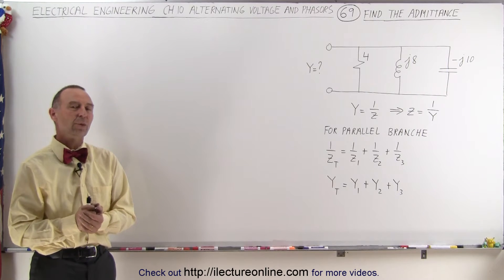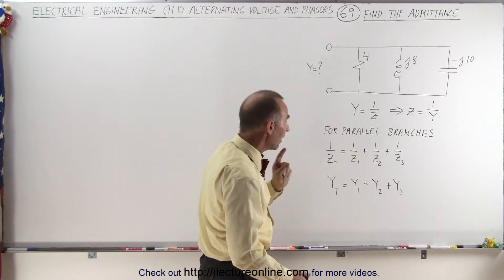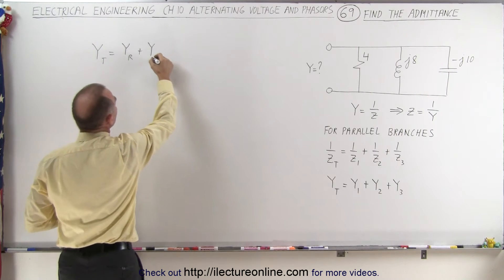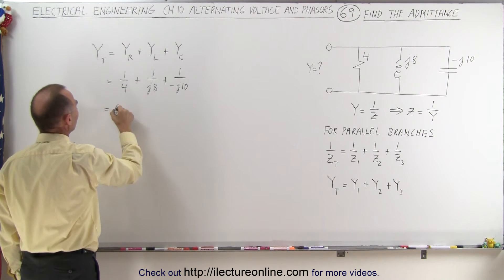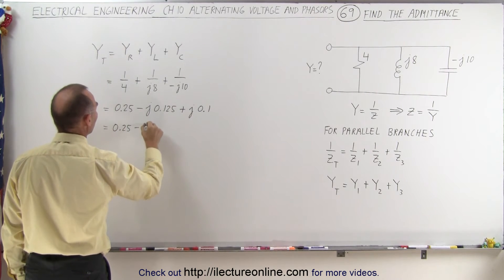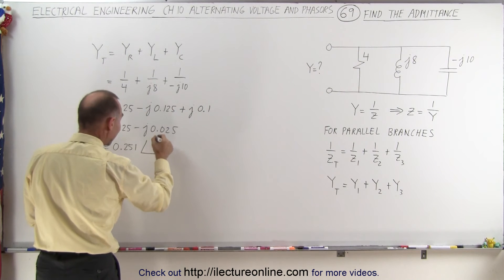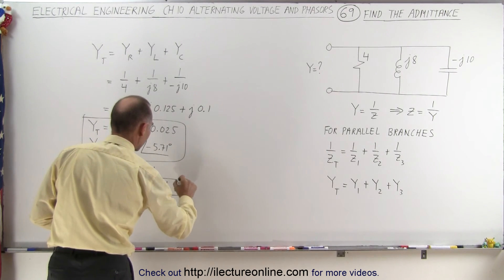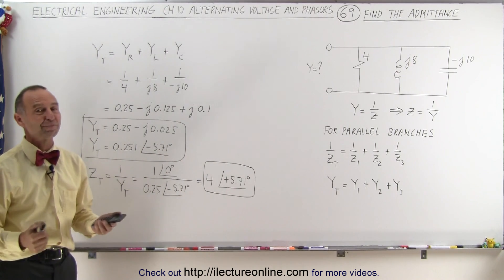Electrical Engineering: Ch 10 Alternating Voltages & Phasors (69 of 82) Find Admittance=?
In this video I will find the admittances (Y=?)  of an AC parallel circuit.